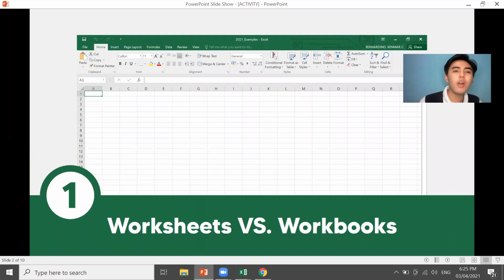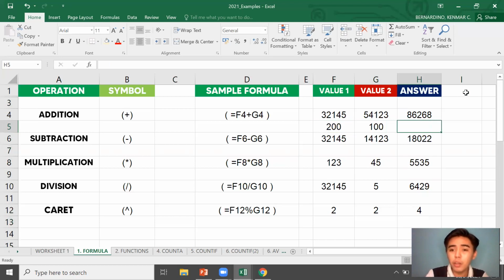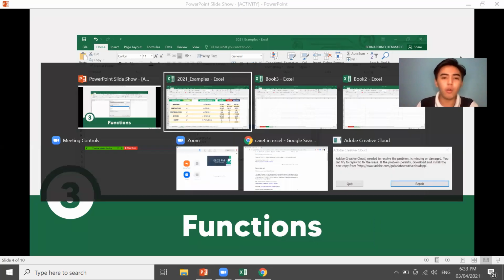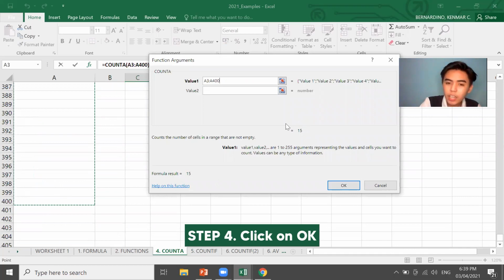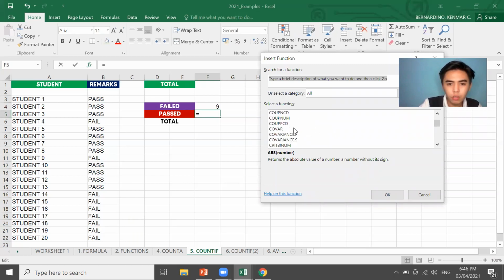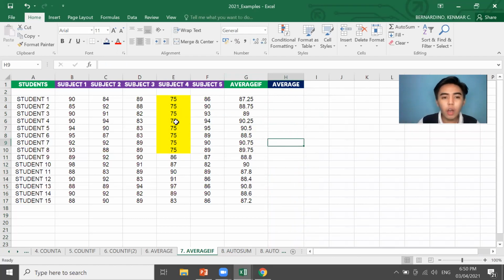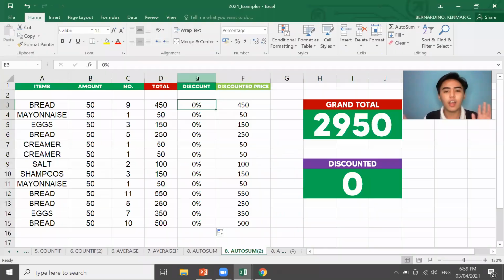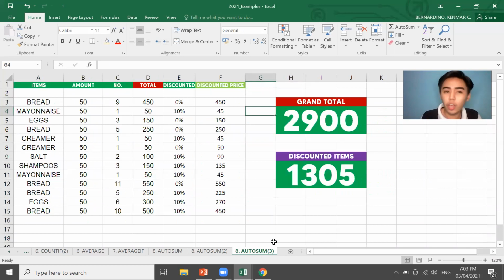MS Excel Basics; Cells, Formatting, Formulas and Function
This video is intended for the instruction of ABM 11-2, 1, 3, 4, 5, 6 and STEM 11-11 of PLV-SHS 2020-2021.

Important Parts from the Video
0:20 Introduction
1:41 Worksheets VS. Workbooks
3:09 Adding Worksheets - Customizing Worksheets (Names and Tab Color)
3:48 Formulas (Creating Formulas using Cells)
9:19 Functions (What is a Function and how to use them)
10:50 Average Function
11:38 COUNTA Function (Counting Cells that are not Empty)
14:15 COUNTIF Function (Counting Cells that satisfy an Argument)
18:06 AVERAGE Function (Computes for the Average of a range of Cells)
20:12 AVERAGEIF Function (Computes for the Average of Cells that satisfy an Argument)
23:16 AUTOSUM Function (Computes for the Sum of a Range of Cells)
25:20 SUMIF Function (Computes for the Sum of Cells that satisfy an Argument)